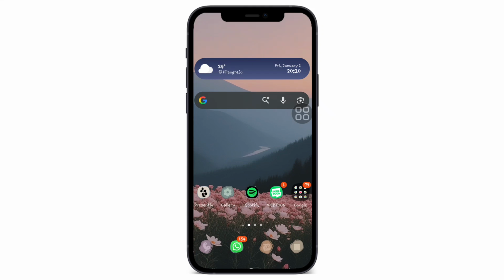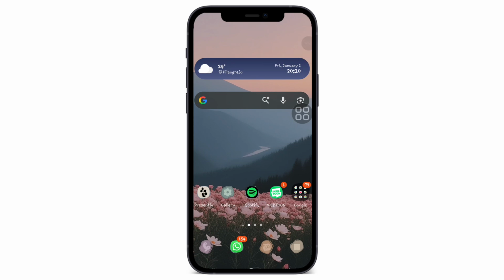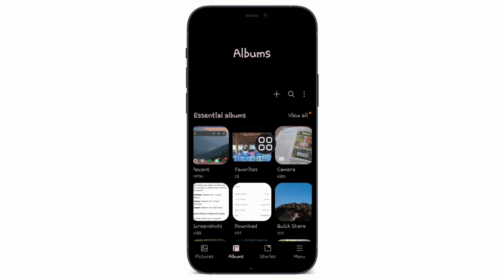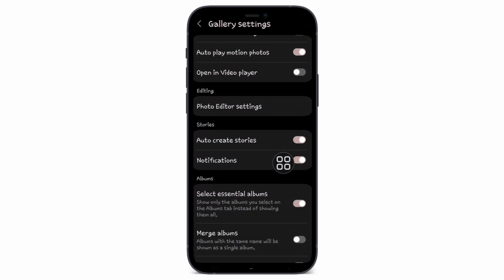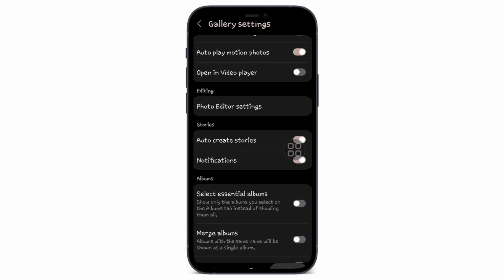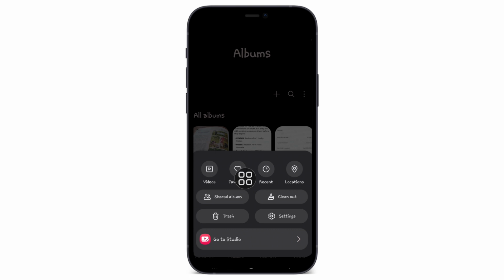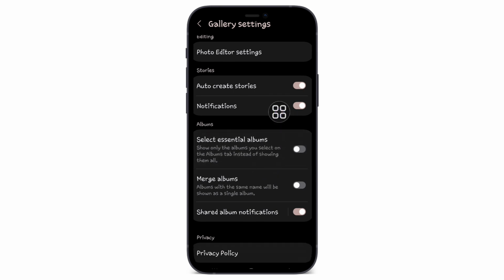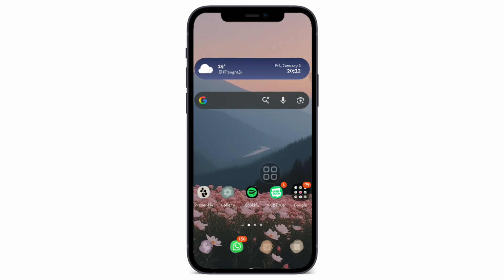HIDE THEM FAST! - How to Remove Recent & Favorites Album in Samsung Gallery Tutorial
Annoyed by the Recent and Favorites albums in your Samsung Gallery? In this video, I’ll show you how to remove them easily using a simple settings trick on Samsung Galaxy phones.
📱 How to remove Recent album from Samsung Gallery
⭐ Hide Favorites album in Samsung Gallery
⚙️ Turn off Essentials Album feature step by step
🖼️ Clean and organize your gallery easily
🚀 Works on Samsung Galaxy phones with One UI